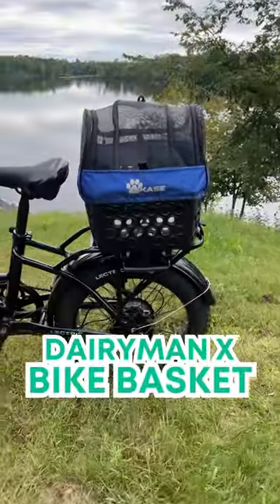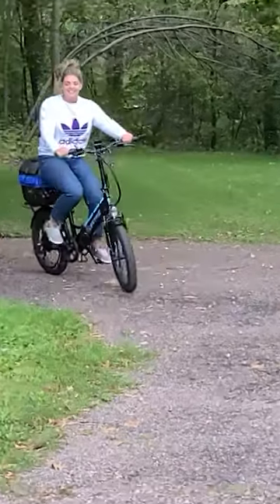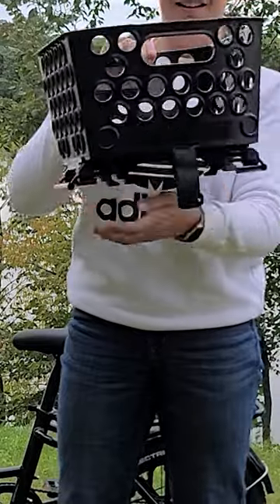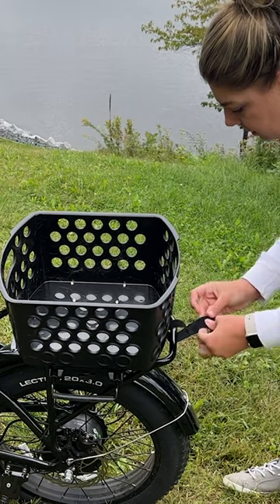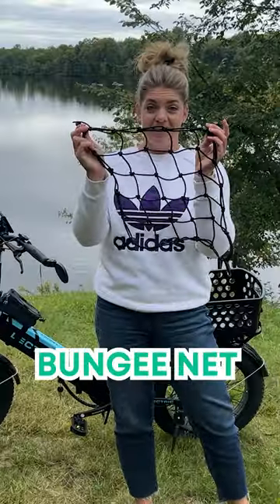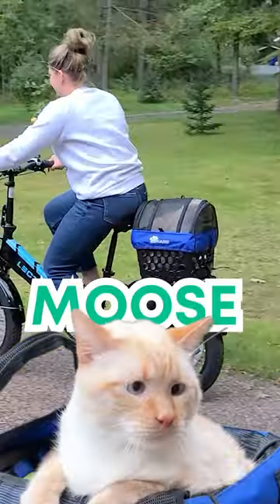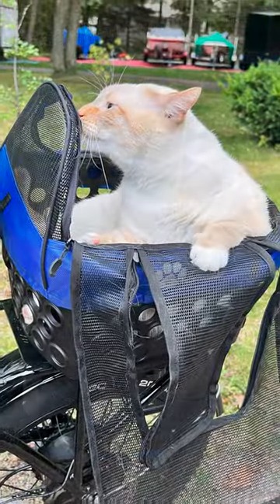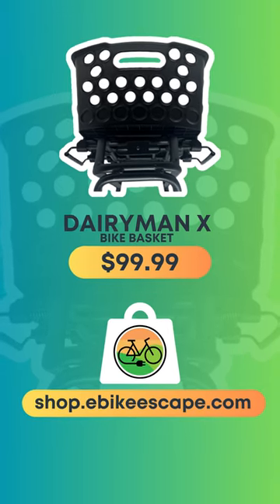The Ultimate Ebike 🚴‍♀️ Accessory for Pet Lovers 🐶 and Cargo Haulers 🛒